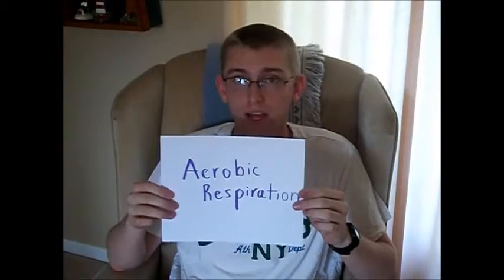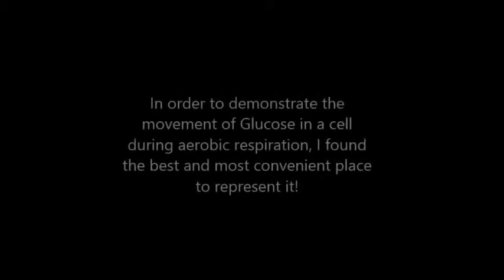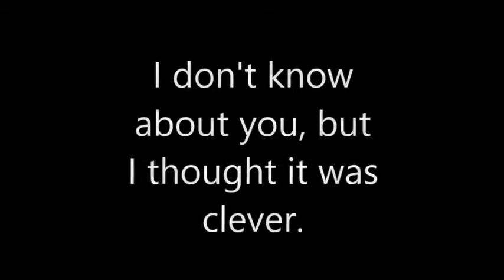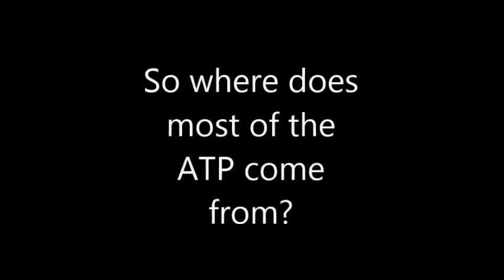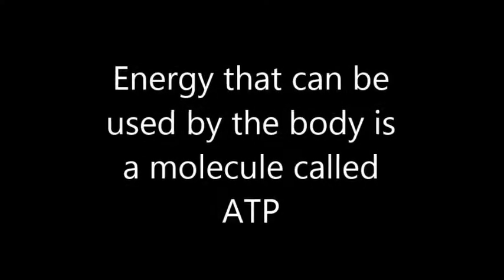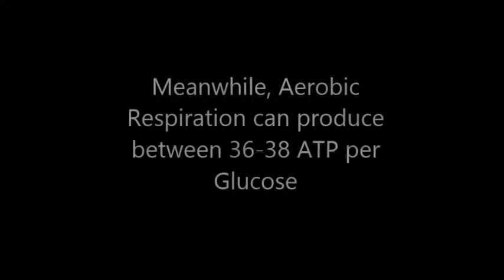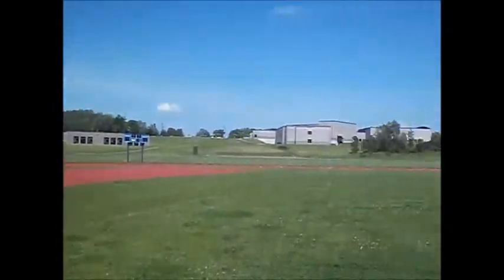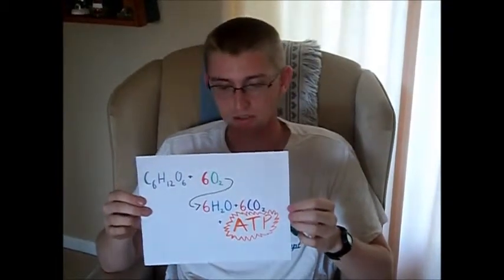BioAP Ep. 42: The Power Within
My final AP Biology project explores the wonderful world of cellular respiration!